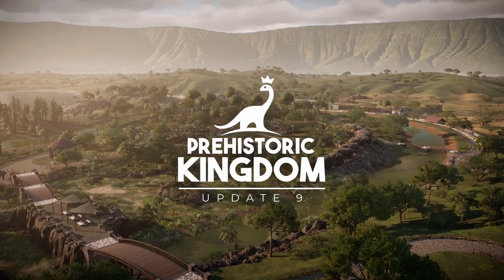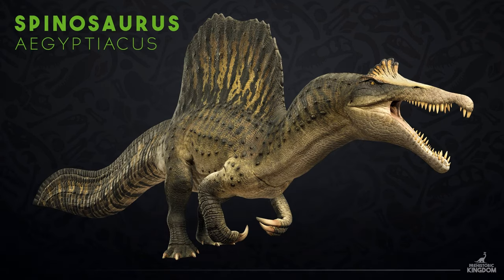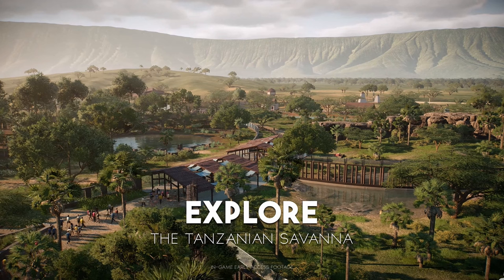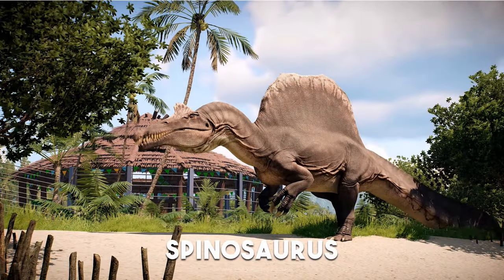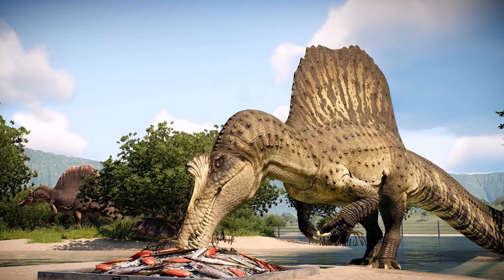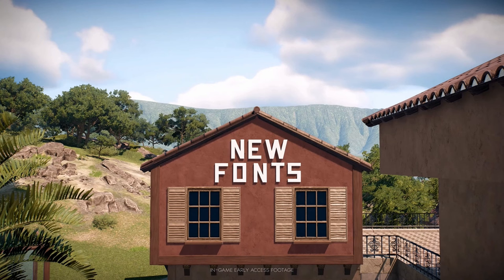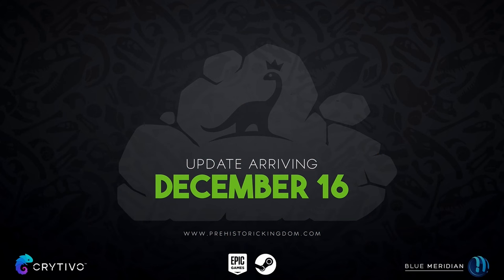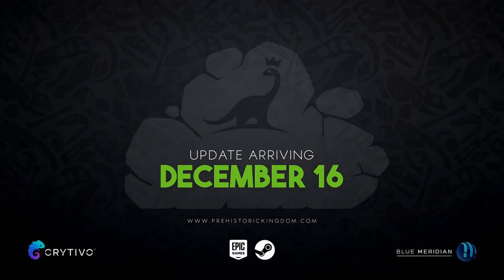Spinosaurus!!! Update 9 Trailer Breakdown for Prehistoric Kingdom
The trailer for Update 9 has released with a big surprise of Spinosaurus making its way into Prehistoric Kingdom with an up-to-date appearance.